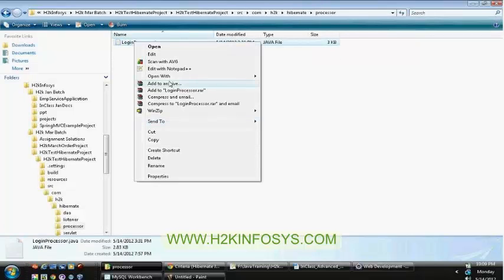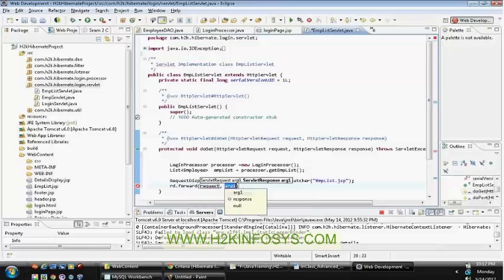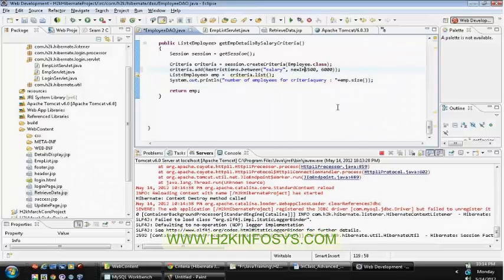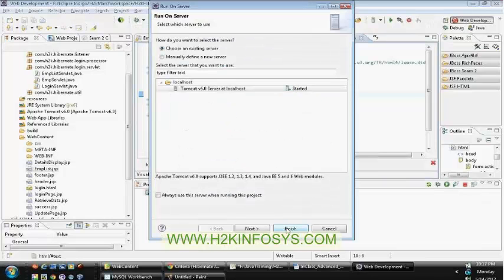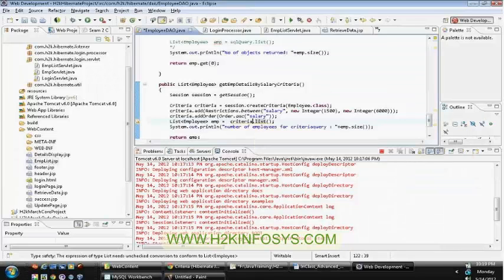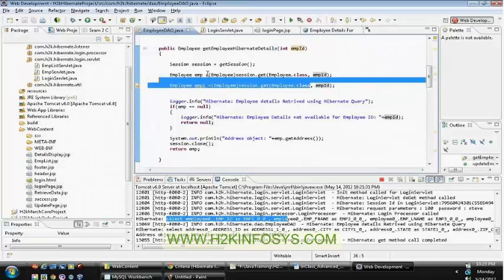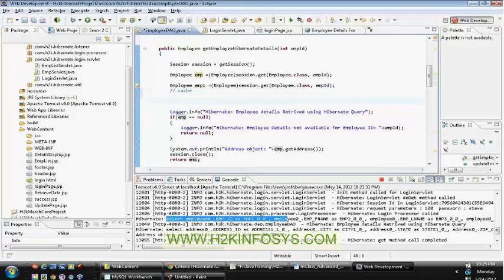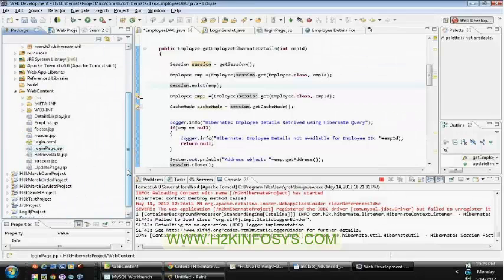JAVA | Hibernate | Hibernate Cache code | JPA With Hibernate | core online Java from H2Kinfosys